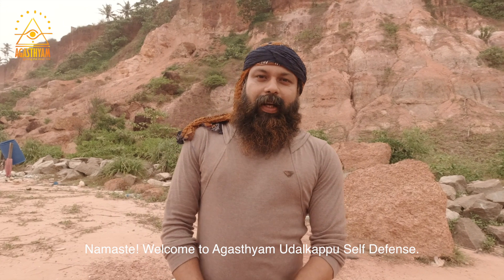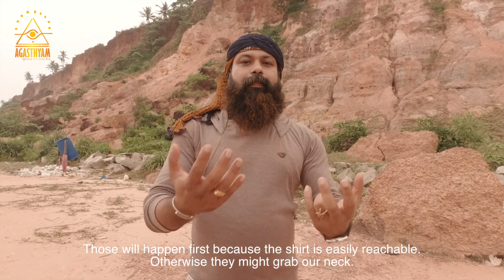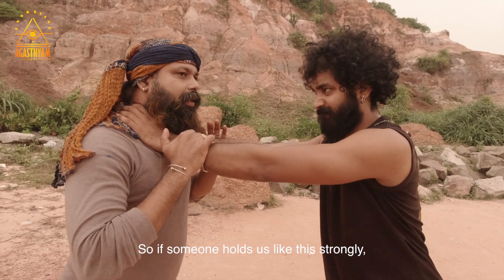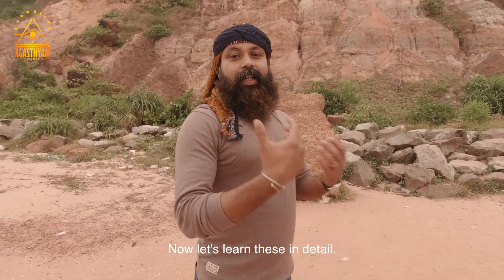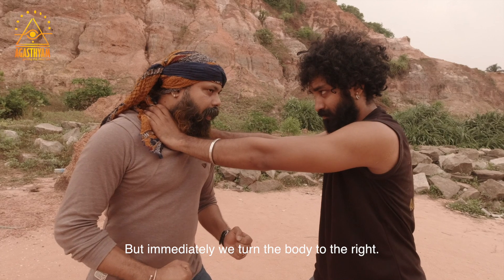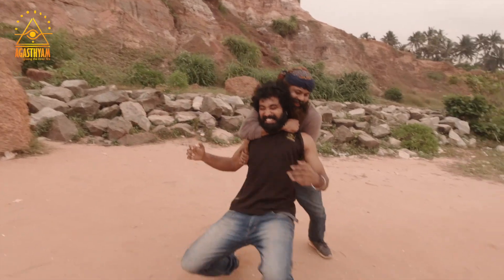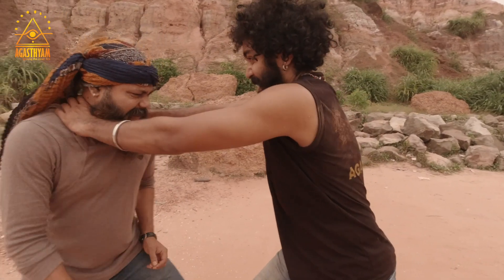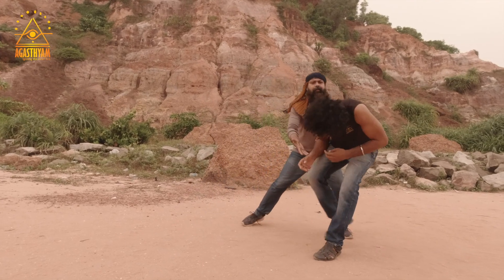HOW TO ESCAPE WHEN SOMEONE GRABS YOUR NECK ? |കഴുത്തിൽ പിടിച്ചാൽ എങ്ങനെ തടുക്കാം? |UDALKAPPU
HOW TO ESCAPE WHEN SOMEONE GRABS YOUR NECK ? | UDALKAPPU

In this video, we are demonstrating techniques that could be used in adverse situations. The technique is easier to escape from collar grip by an opponent. This video shows how to escape when someone grabs your neck.

പ്രതികൂല സാഹചര്യങ്ങളിൽ ഉപയോഗിക്കാൻ കഴിയുന്ന വിദ്യകൾ ഈ വീഡിയോയിൽ ഞങ്ങൾ പ്രദർശിപ്പിക്കുന്നു. എതിരാളിയുടെ കോളർ ഗ്രിപ്പിൽ നിന്ന് രക്ഷപ്പെടുക എന്നതാണ് ഈ രീതി. ആരെങ്കിലും നിങ്ങളുടെ കഴുത്ത് പിടിച്ചാൽ എങ്ങനെ രക്ഷപ്പെടാം എന്ന് ഈ വീഡിയോ കാണിക്കുന്നു.